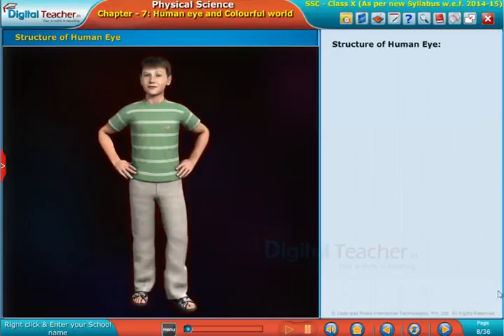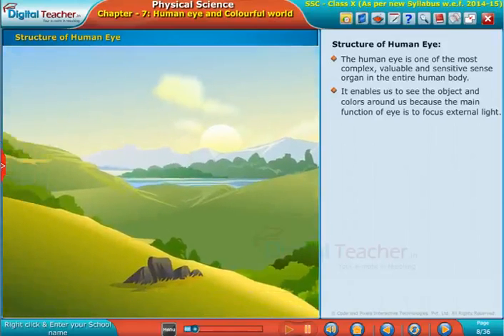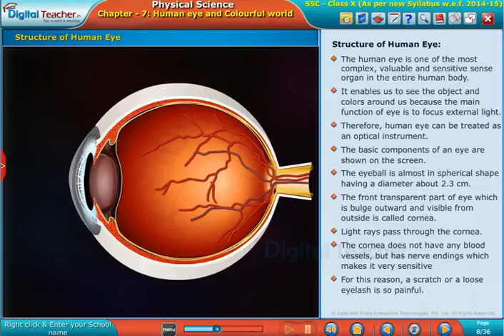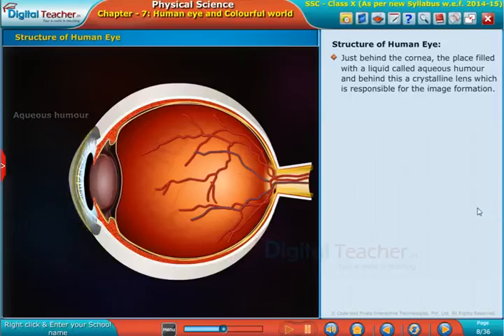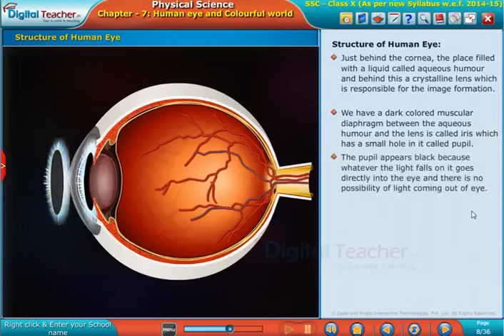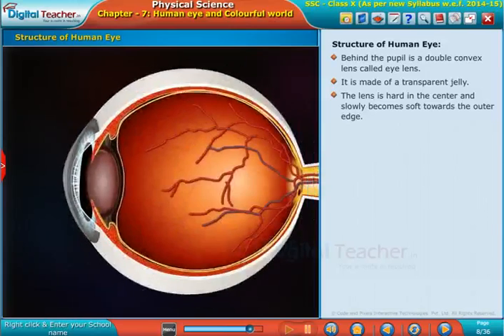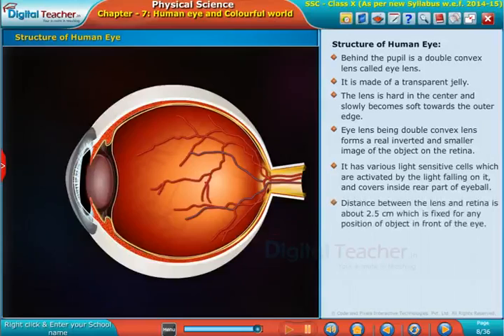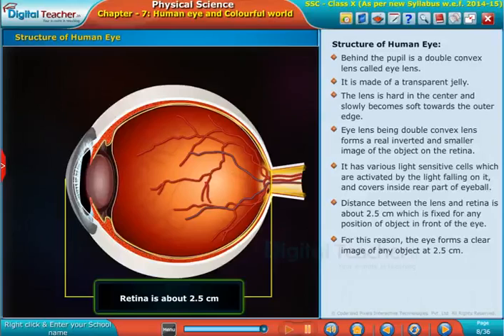Structure of Human Eye, Class 10 Physics | Digital Teacher